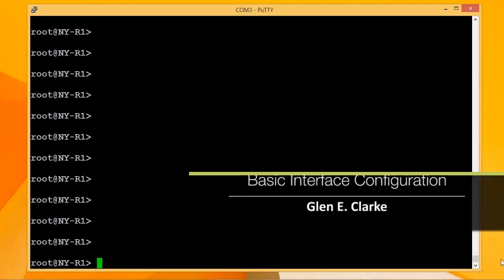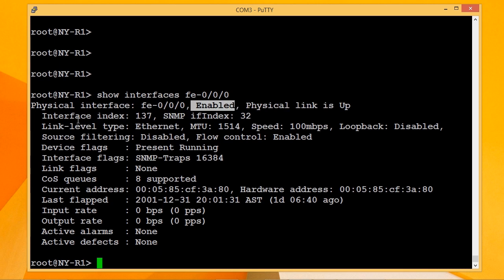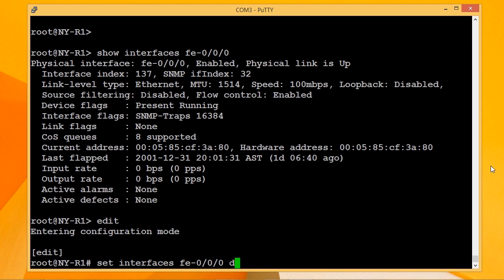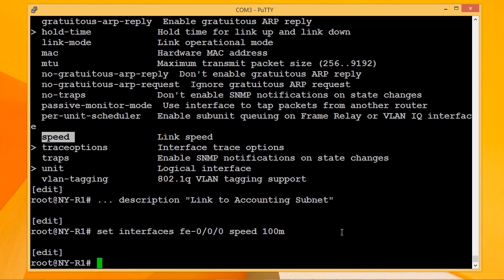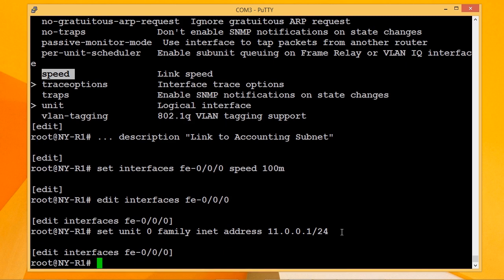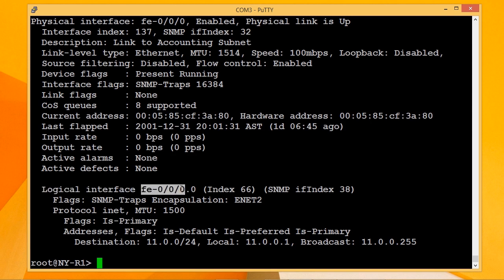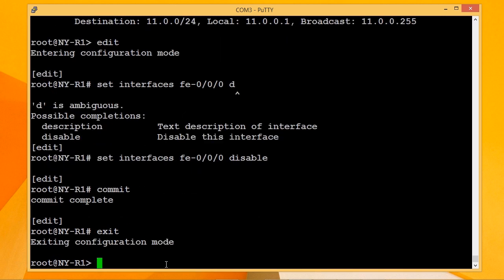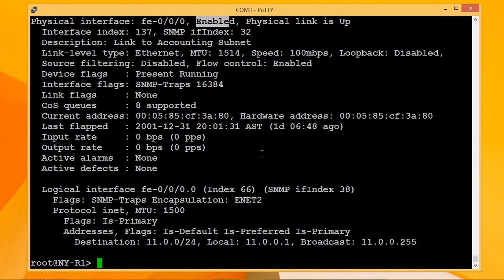43 Basic Int config